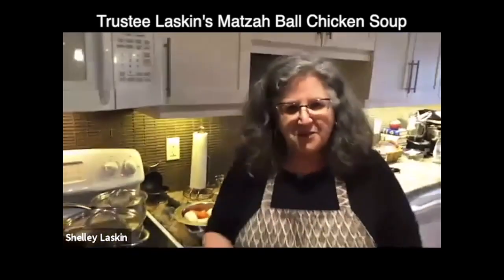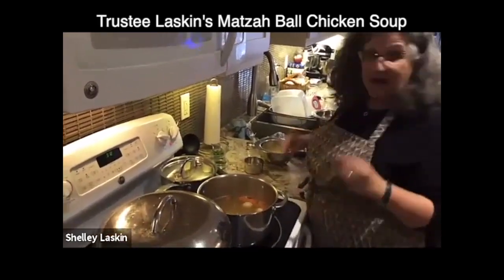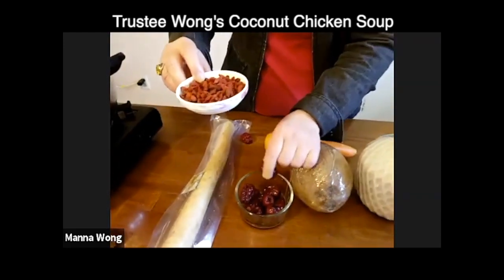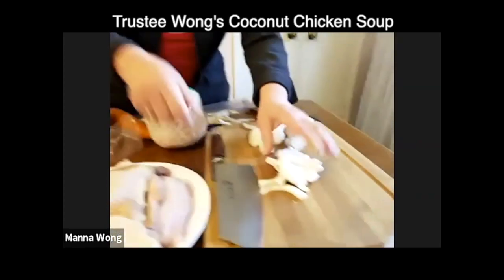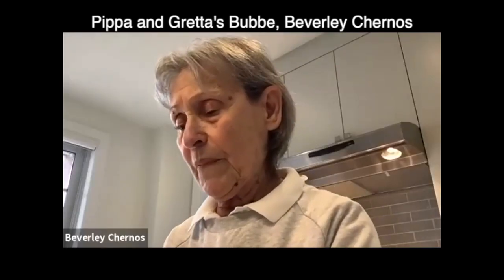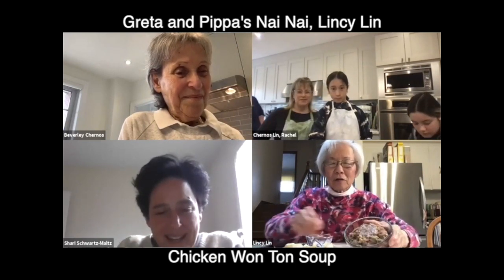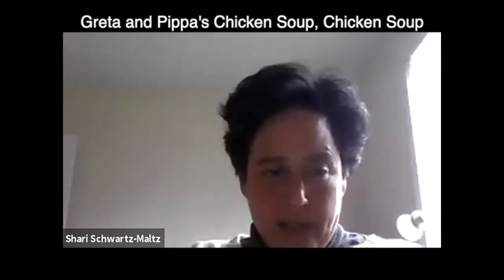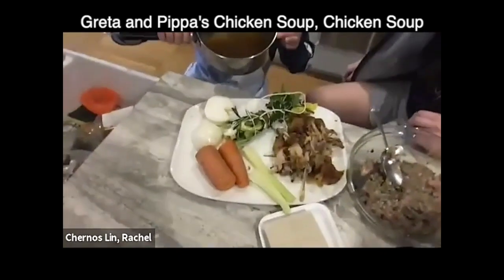Trustees' Families Share Their Homemade Chicken Soup